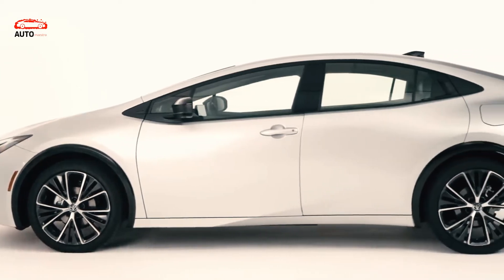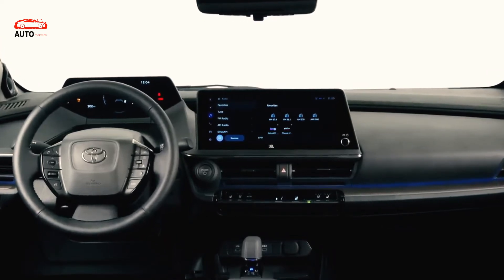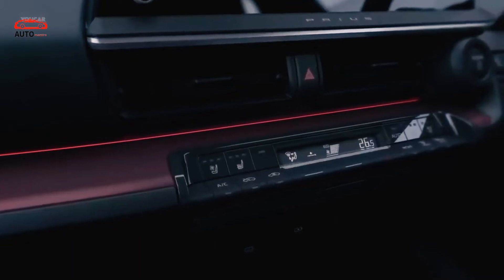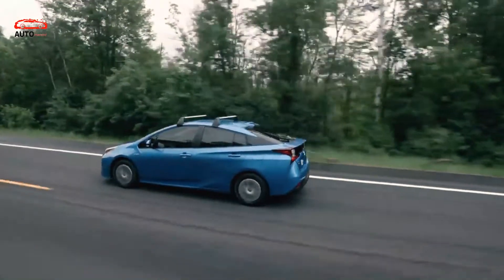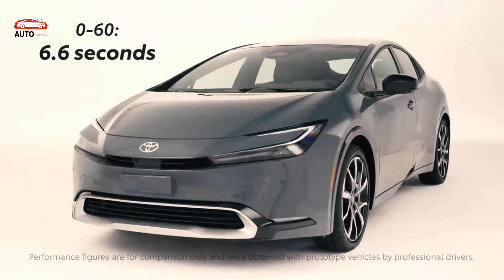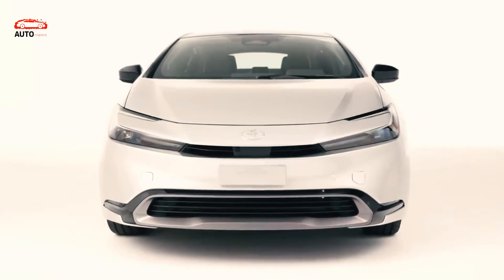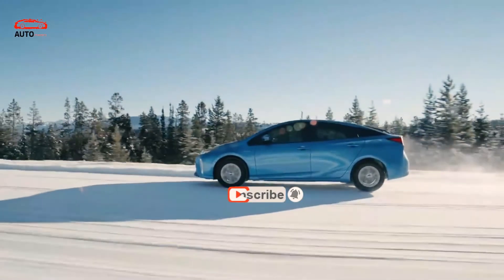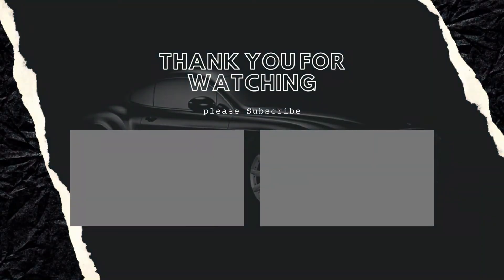2023 Toyota Prius Prime Plug-In Hybrid Review Redesign Interior & Exterior | Release Date & Price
2023 Toyota Prius Prime Plug-In Hybrid Review Redesign Interior & Exterior | Release Date & Price - Toyota has upgraded the whole Prius arrangement for 2023, and that remembers the attachment for Prime model. The Prime has a bigger battery than the standard model and the battery can be re-energized to empower a more drawn out electric-just driving reach. A modified powertrain and bigger fuel motor implies that the new model produces 220 drive, a huge knock from the old Prime's 121 hp.
2023 toyota prius prime Review,2023 toyota prius prime Redesign,2023 toyota prius prime Interior,2023 toyota prius prime Exterior,
2023 toyota prius prime Release Date,2023 toyota prius prime Price,